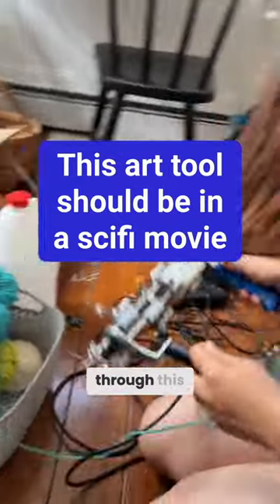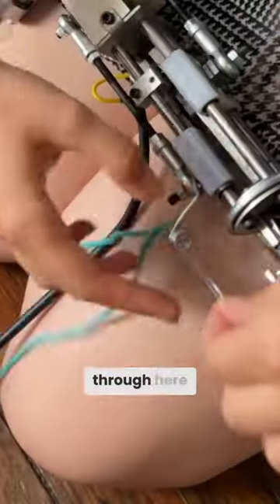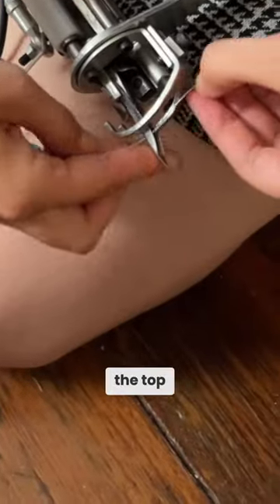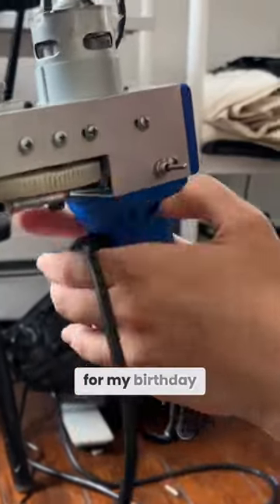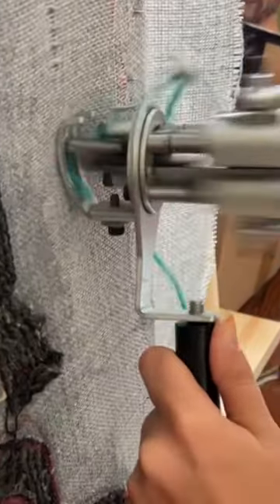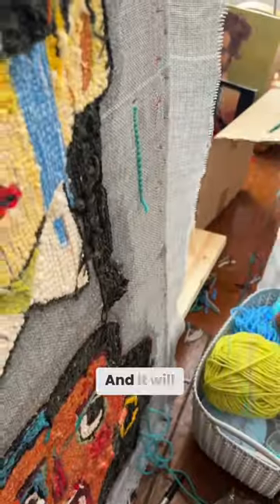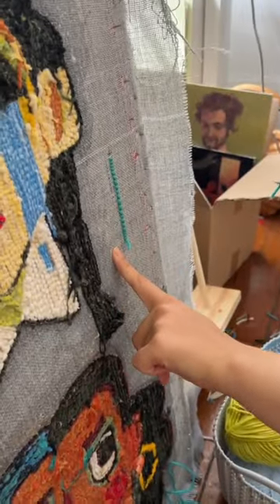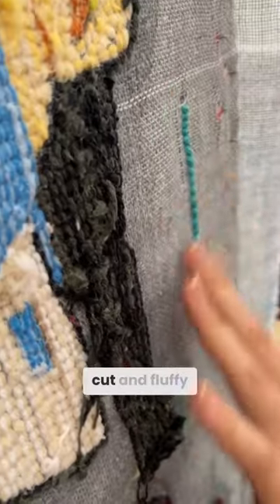Scary Looking Art Tool: Rug Tufting Gun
See how to thread a rug tufting gun and then apply it to create a custom rug. Demo by Teaching Artist Mia Rozear.

• Portfolio critiques
• Artist calls

• Pro development
• Portfolio critiques

👂AUDIO EQUIPMENT
96 Pack Acoustic Panels Studio Foam Wedges 1" X 12" X 12"